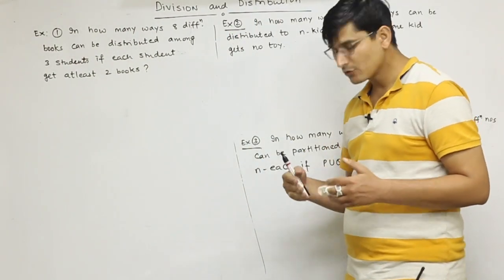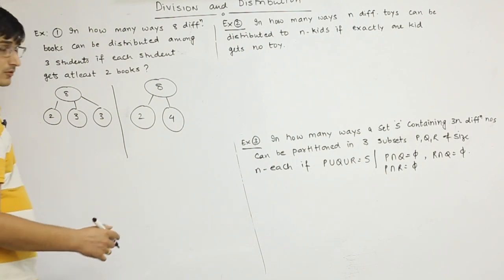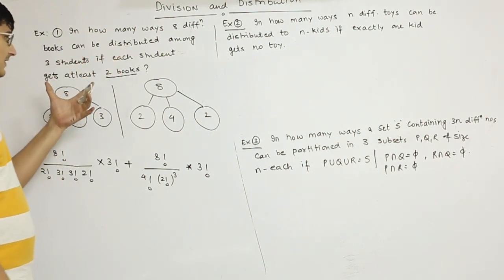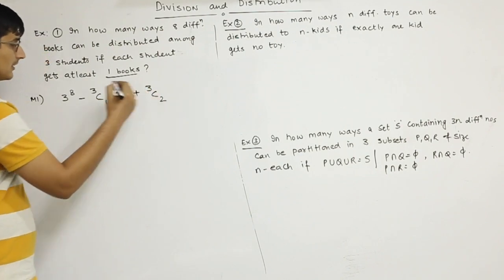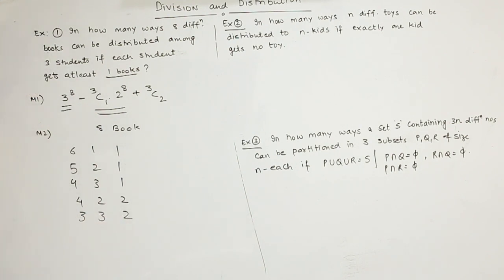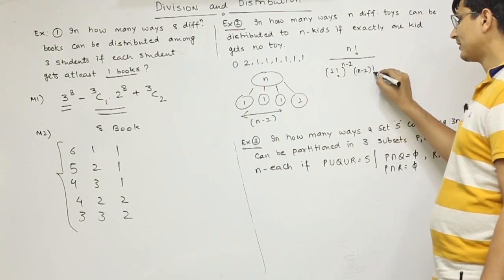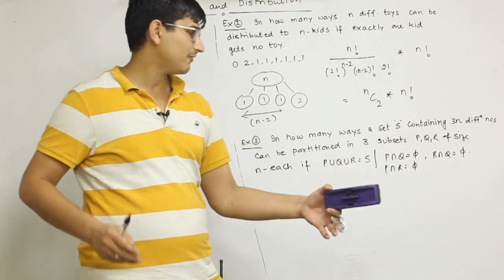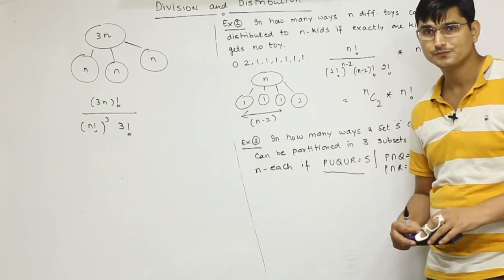Examples on division of different objects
This video covers examples on distribution of different objects.